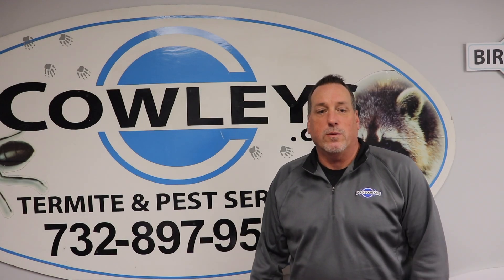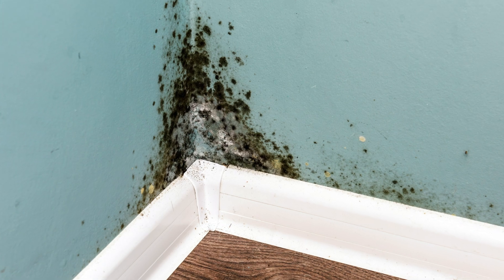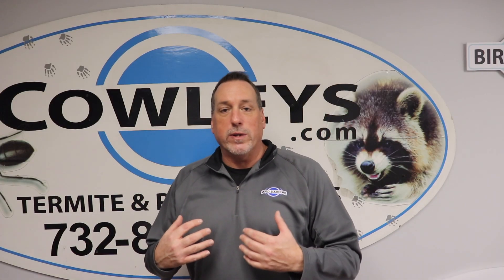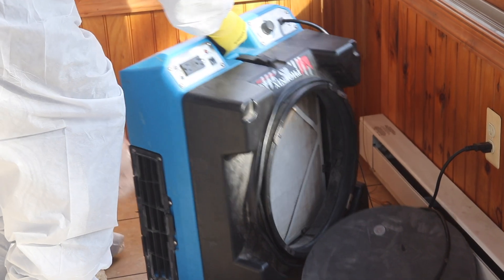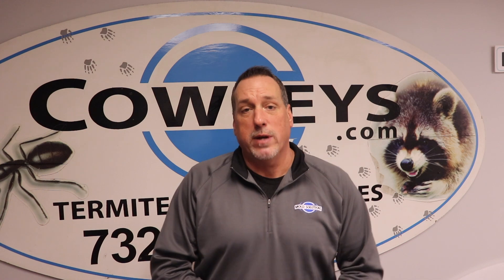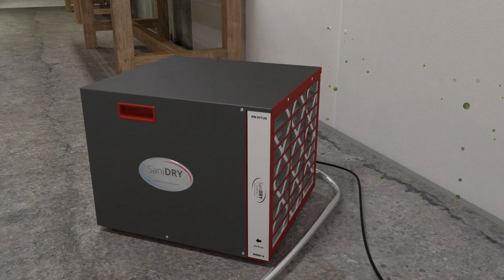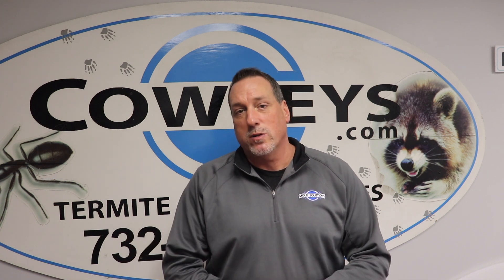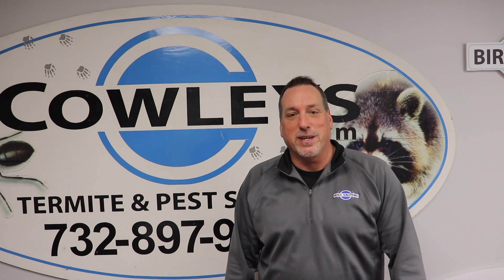TechTalk: All About Mold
For this edition of Tech Talk, our Residential Sales Pro Tom Witkowski discusses mold and our patented mold removal technology.